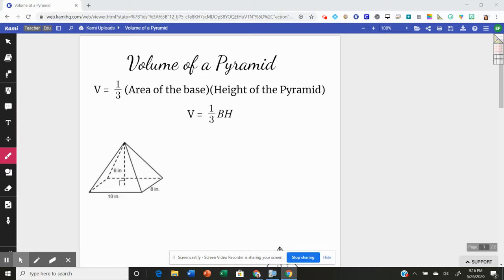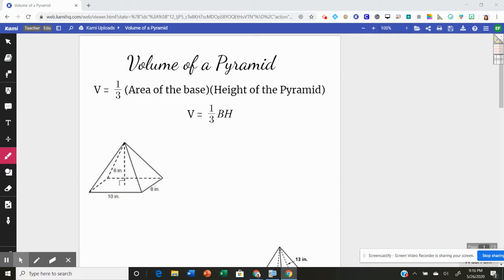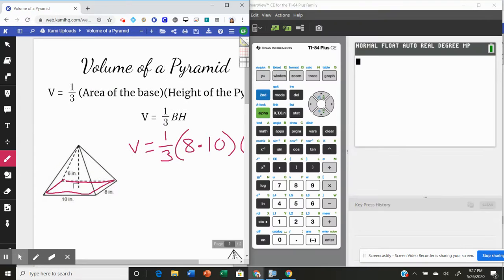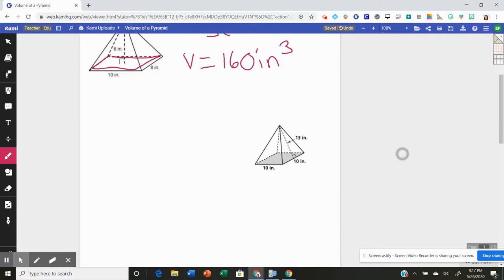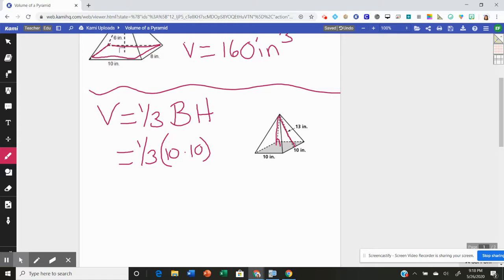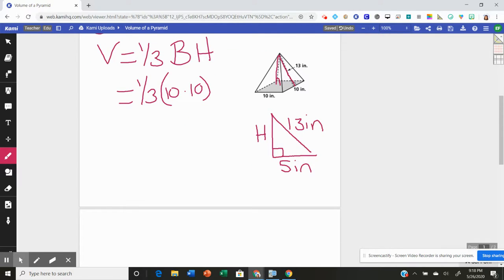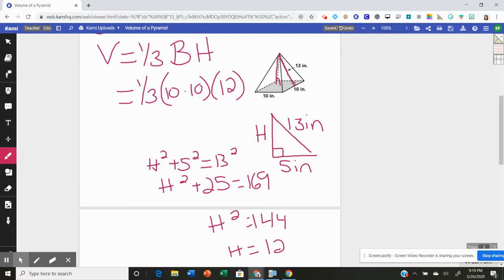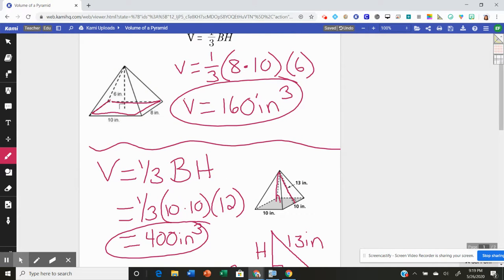Volume of a Pyramid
In this video we will look at two examples of how to calculate the volume of a rectangular based pyramid and a square based pyramid given a slant height.